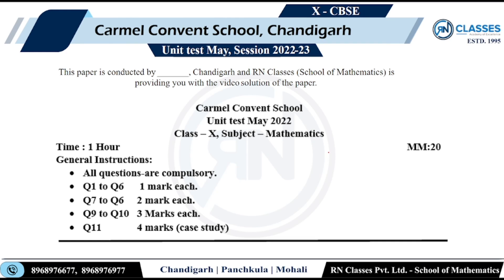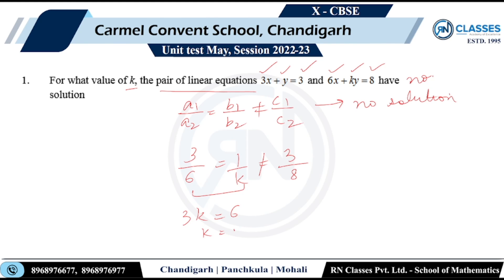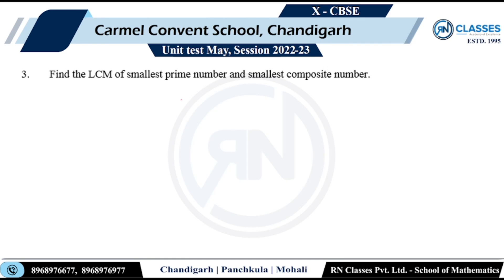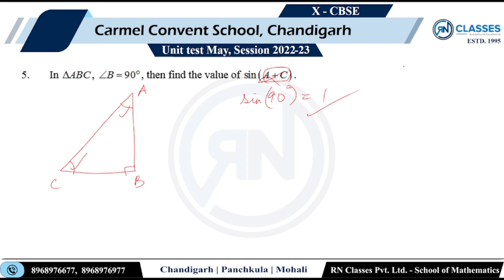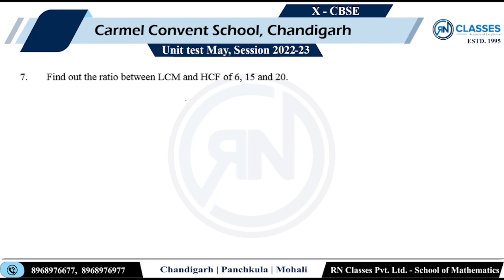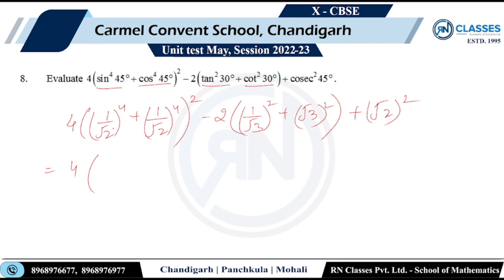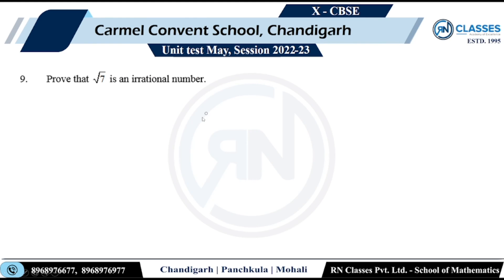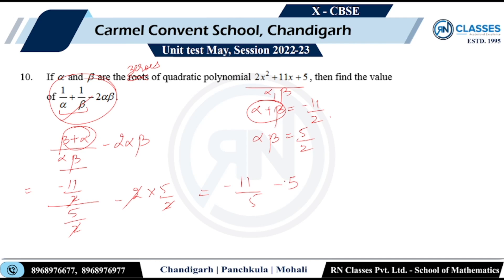10th | CARMEL CONVENT SCHOOL, CHD | Periodic Test 01 | 18.05.22 | Detailed Solutions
CARMEL CONVENT SCHOOL | X CBSE | UNIT TEST | Discussion held on 18th May, 2022
⭐Topic:- Unit Test 01

✅ Test pdfs:-
🟢Paper - I :-

📚 📚Fun with Mathematics📚 📚
RN CLASSES = Depth of Mathematics + High Scores
RN Classes, we endeavor to kindle the minds of students with a genuine interest to solve problems, understand and apply concepts, and eventually nurture their goals to excel in their chosen careers in the field of engineering, medical, and others. With the advent of Artificial Intelligence, the knowledge of Mathematics is quintessential.

Introduction- 00:00

✅PAPER-I

💎Q1- 0:40
💎Q2- 01:47
💎Q3- 02:53
💎Q4- 03:11
💎Q5- 03:56
💎Q6- 04:24
💎Q7- 05:42
💎Q8- 06:28
💎Q9- 08:03
💎Q10- 09:17
💎Q11- 10:31

🟢RN CLASSES has launched FREE ONLINE SUBJECTIVE TEST SERIES FOR CLASS 6-12.🟢

✔️RN Classes invites you to take advantage of 100% FREE ONLINE SUBJECTIVE TEST SERIES for all CBSE/ICSE classes from 6th to 12th. This test series is prepared by our Math's Expert Faculty, which will help you to get 90% above in your School/Board Exam.💯

✔️Learn from the Masters of Mathematics- India’s best Math Teachers.

School Papers--